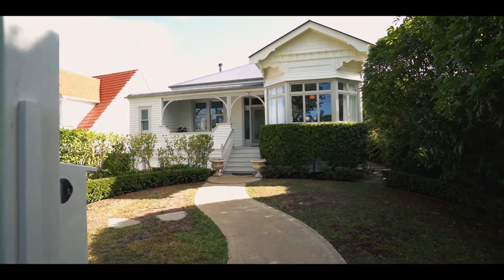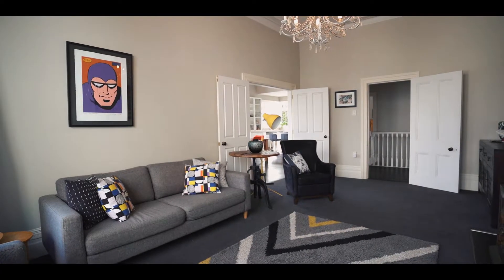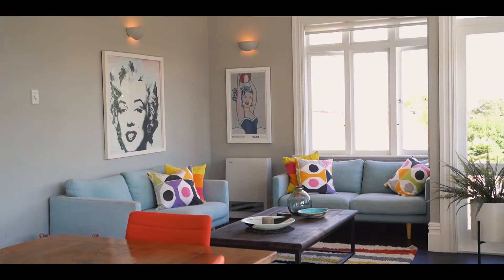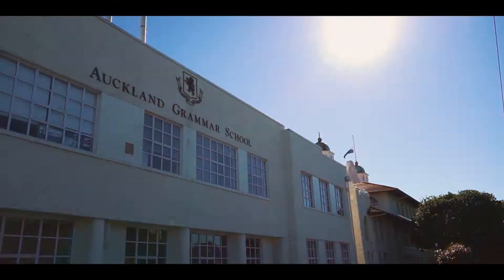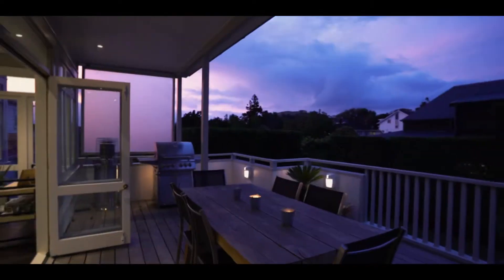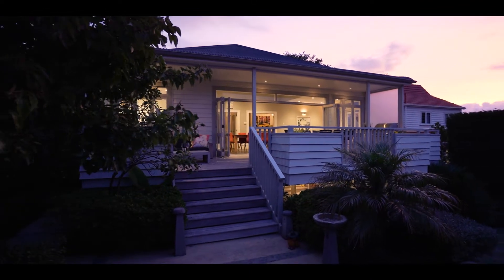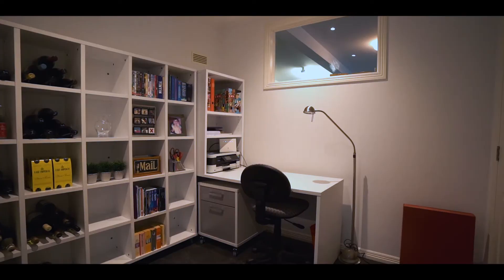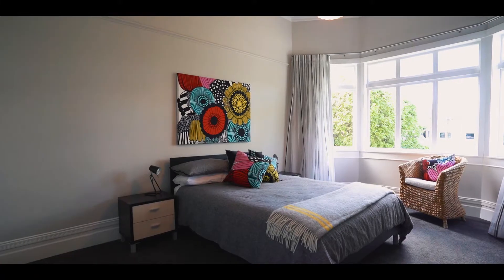11 Inverary Avenue, Epsom - Steen Nielsen